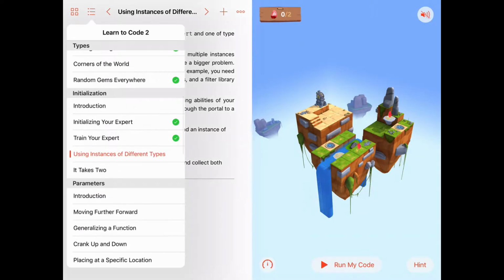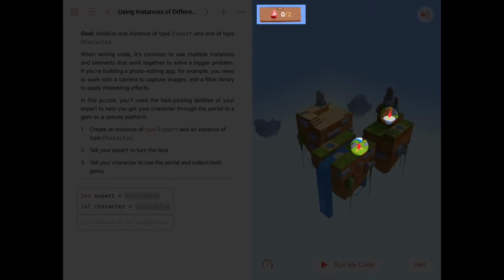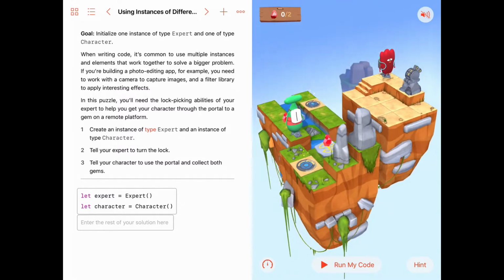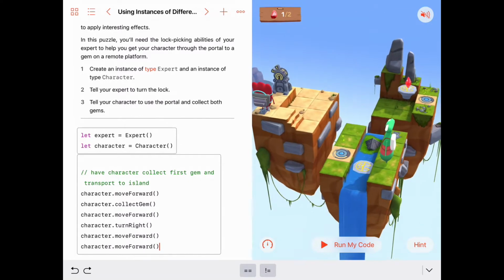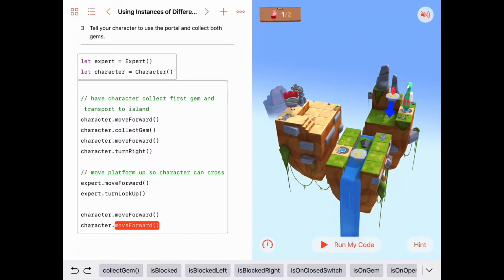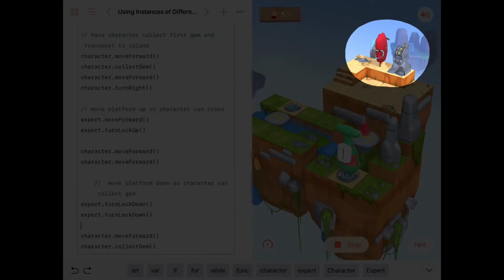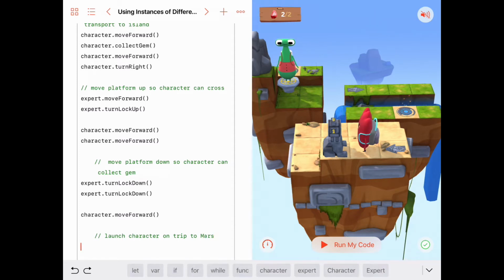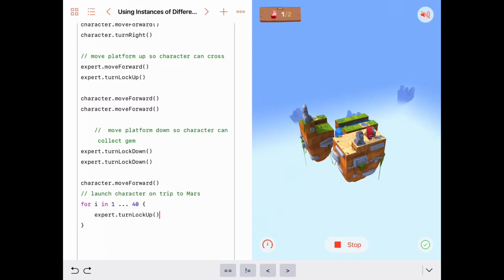Using Instances of Different Types - Swift Playgrounds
Solution for the "Using Instances of Different Types" activity in the Learn to Code chapter "Initialization" in Apple's Swift Playgrounds Everyone Can Code curriculum.